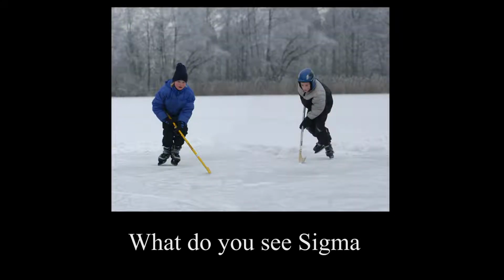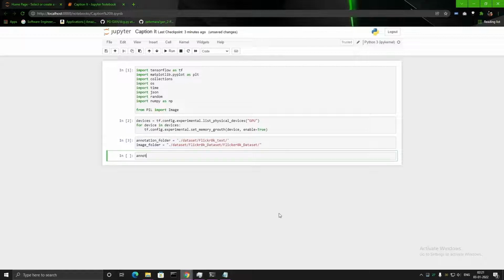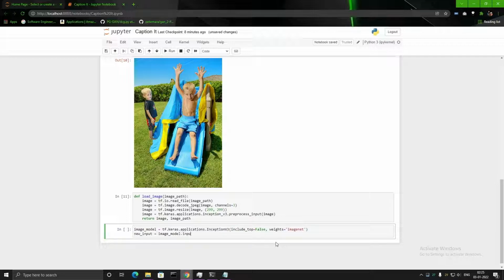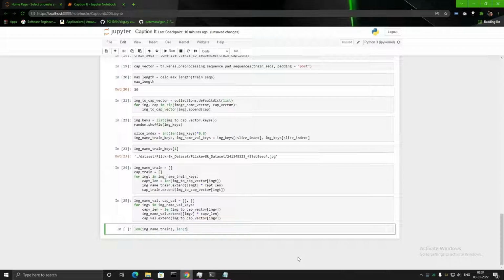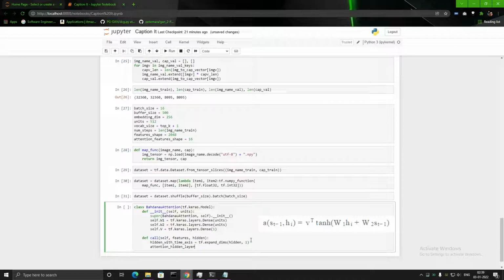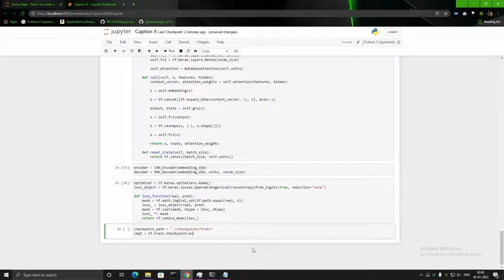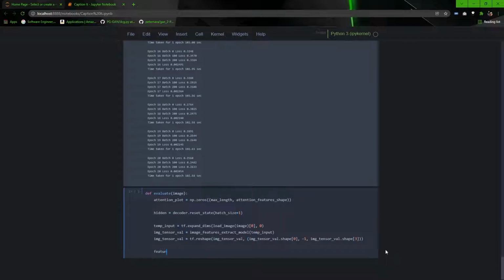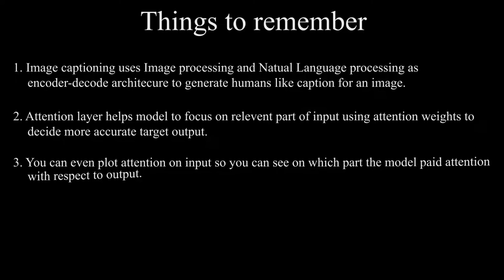Image Captioning using Tensorflow || Developers Hutt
The combination of Computer Vision and Natural Language Processing gave a new idea to generate captions of an image automatically.
In this video, you'll see how Image Captioning works, how it's made and how Attention is used.

Timestamps:

0:00 Introduction to Image Captioning
1:14 Coding image preprocessing functions
4:07 Feature extraction explained
4:23 Coding captions preprocessing functions
7:26 Bahdanau Attention
8:46 Coding Bahdanau Attention
9:41 Making of encoder-decoder
11:02 Loss function
11:22 Training Image Captioning model
13:18 Making prediction function
15:40 Things to remember